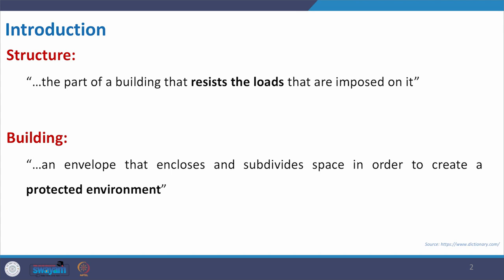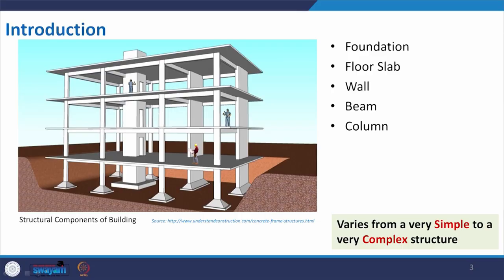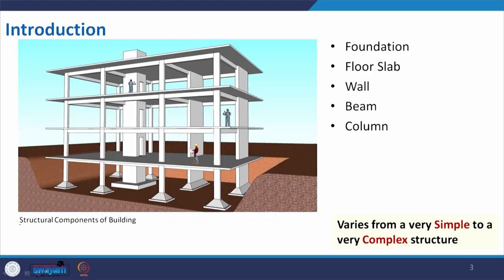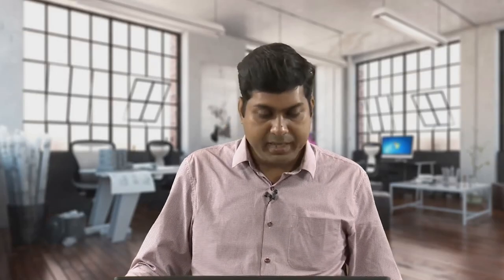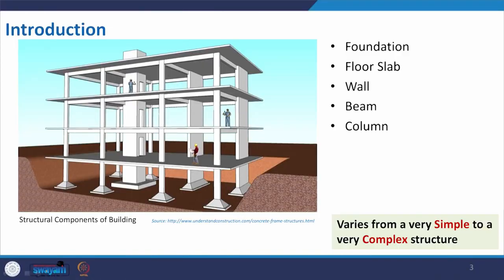Relationship of Structure to Architectural Buildings: Part-I